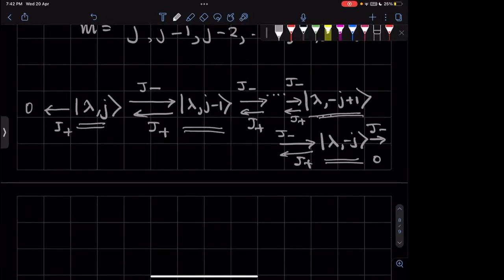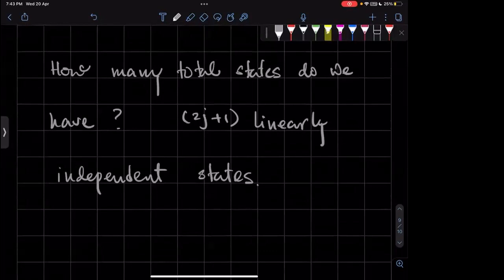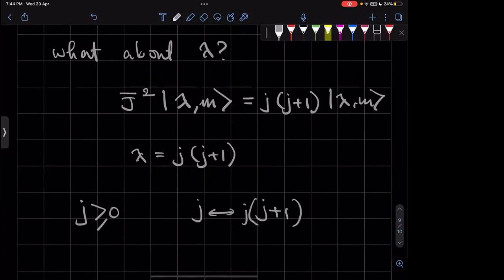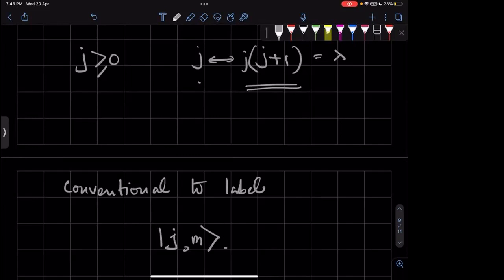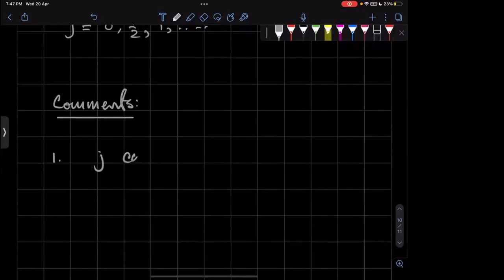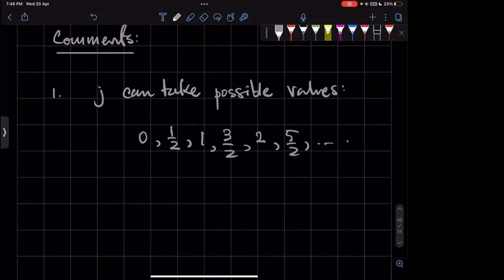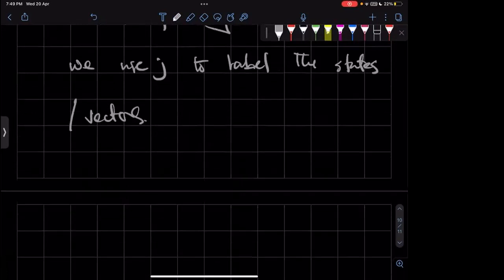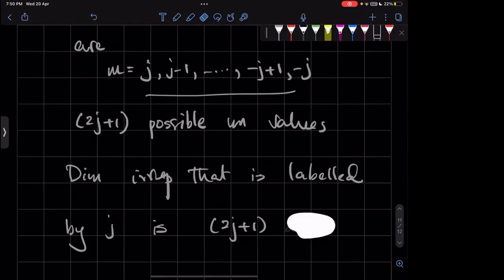Group Theory L24V3: Comments